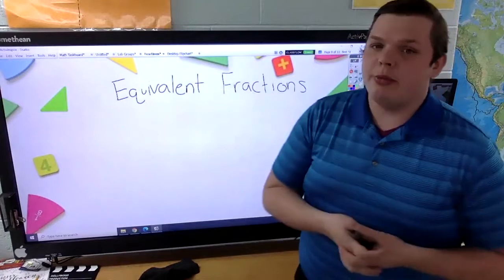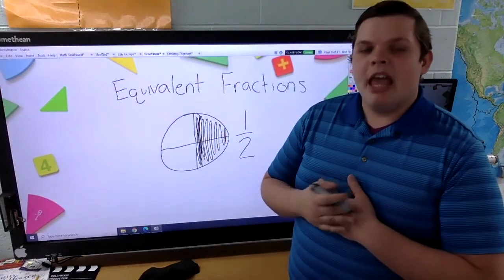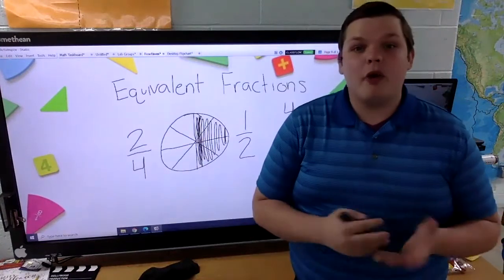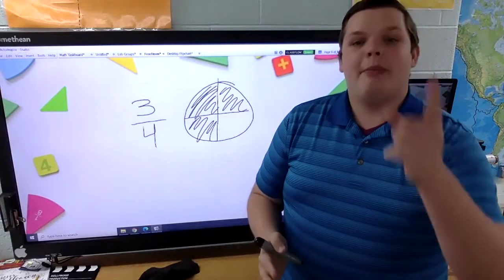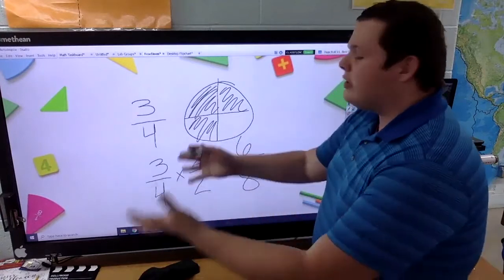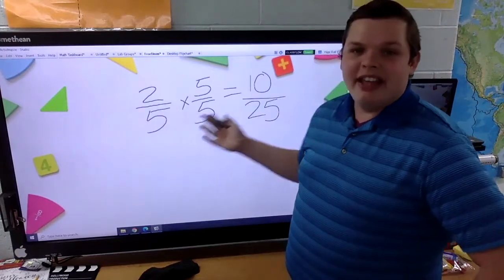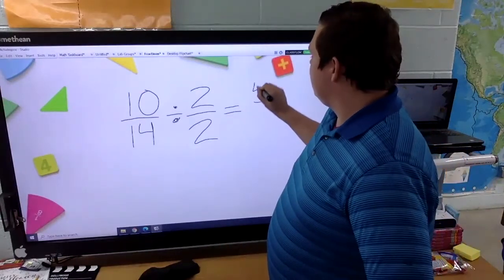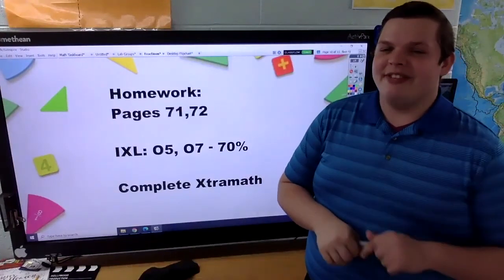Fractions 2: Equivalent Fractions